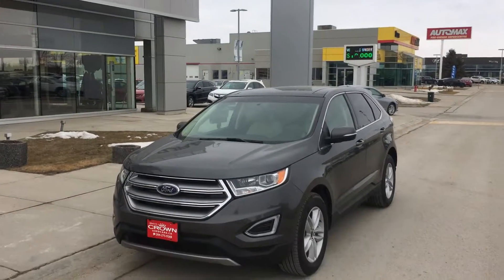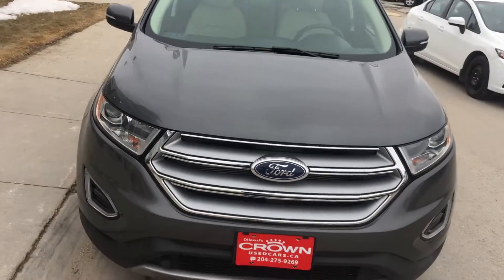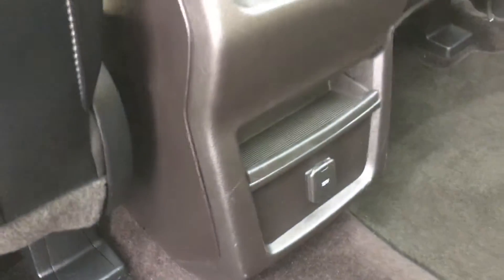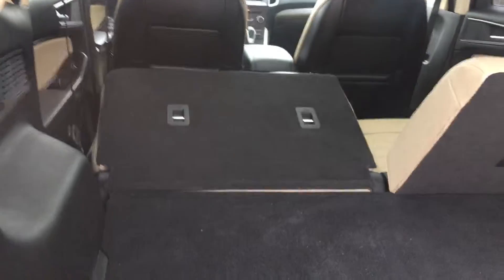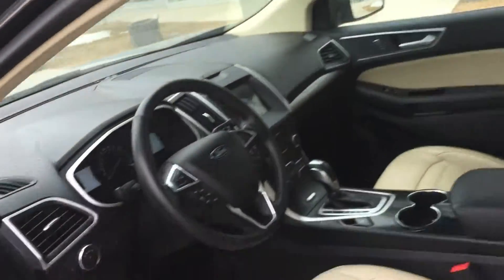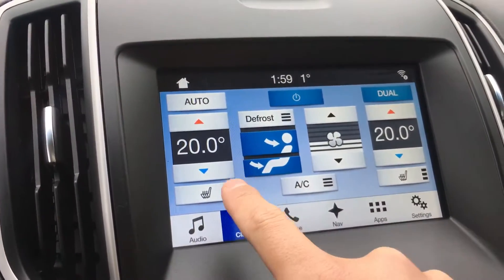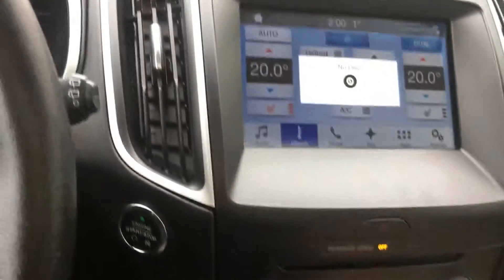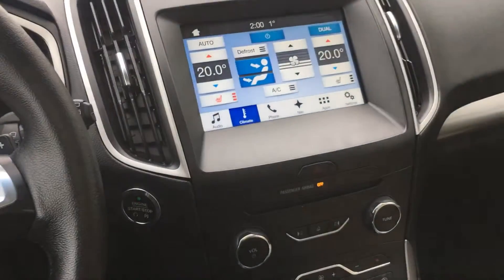March 26, 2019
2017 Ford Edge SEL AWD